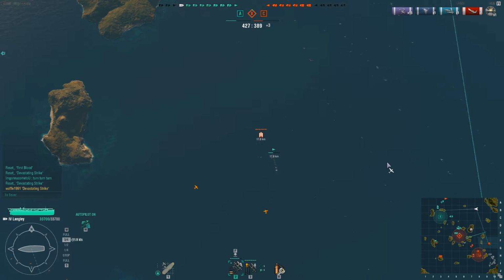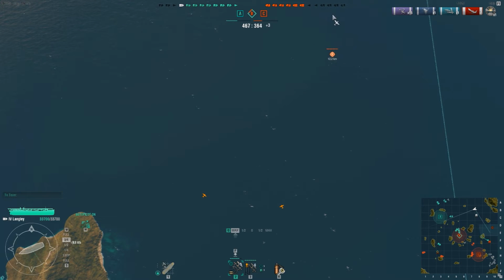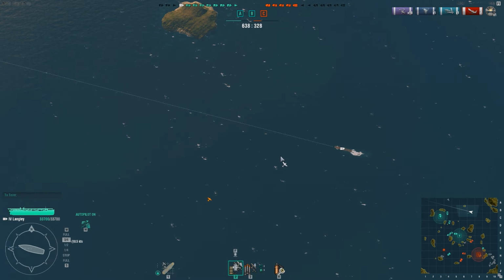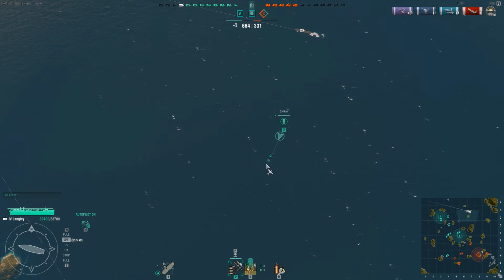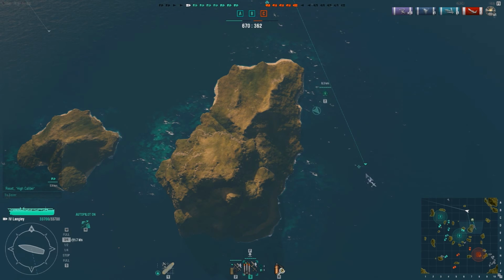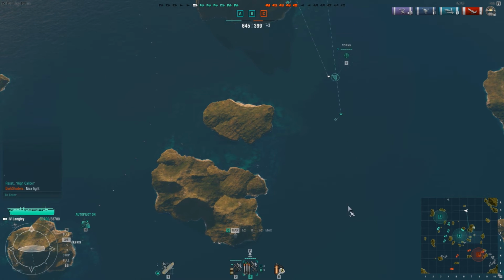World of Warships - teir 4 USS Langley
Hey folks so this one may not work great as a video but i did it as i had to! in order to complete the tree so hope its not too boring.